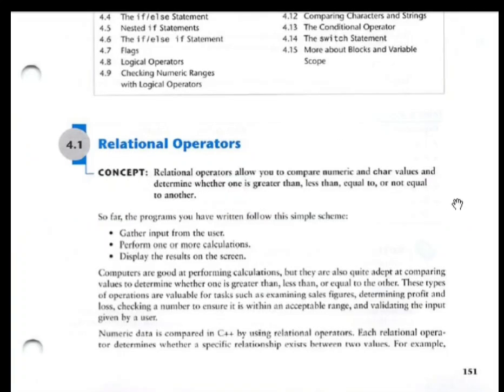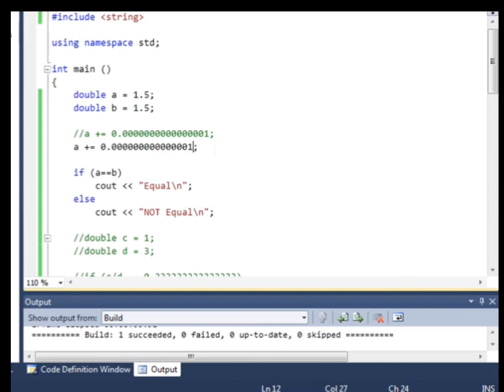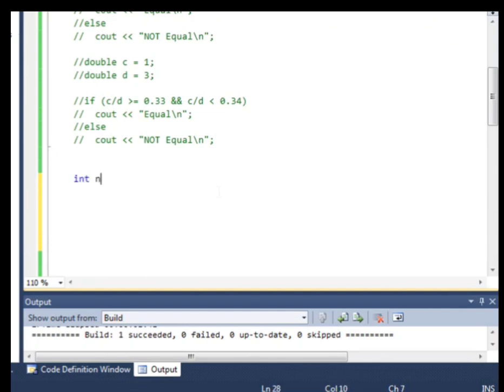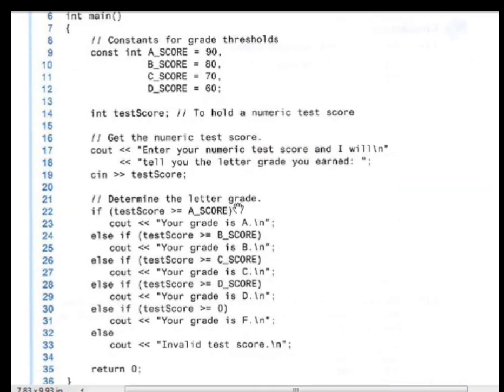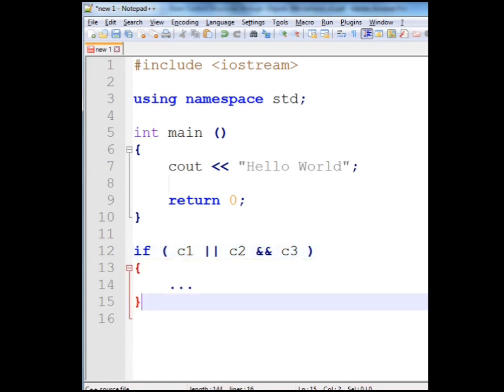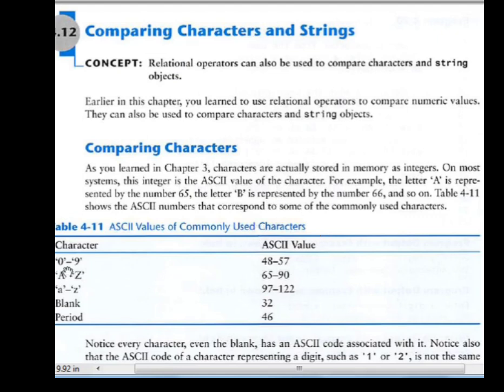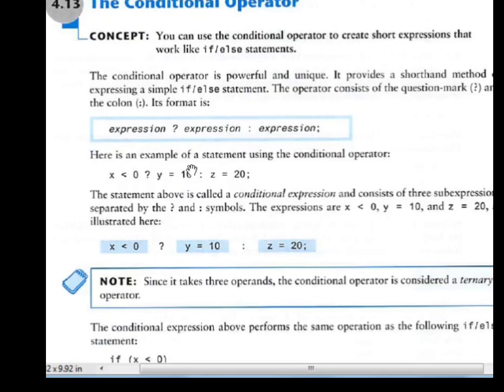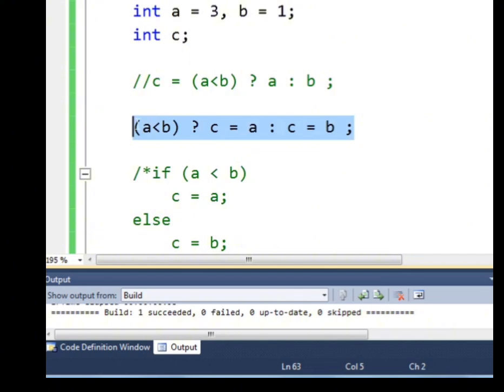Decision Making Statements in C++ with Practical performance | C++ Tutorials for Beginners | PU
Welcome dear viewers in this video we have discussed about
1. decision Construct topics
2. programming languages
3. basic syntax and constructs
4. relational_algebra_query operator
5.
6. if statement
7. c if else statement
8. if else if
9.nested if
Decision Making in C++ (if , if..else, Nested if, if-else-if )
The conditional statements (also known as decision control structures) such as if, if else, switch, etc. are used for decision-making purposes in C programs.
They are also known as Decision-Making Statements and are used to evaluate one or more conditions and make the decision whether to execute a set of statements or not. These decision-making statements in programming languages decide the direction of the flow of program execution.
Need of Conditional Statements
There come situations in real life when we need to make some decisions and based on these decisions, we decide what should we do next. Similar situations arise in programming also where we need to make some decisions and based on these decisions we will execute the next block of code. For example, in C if x occurs then execute y else execute z. There can also be multiple conditions like in C if x occurs then execute p, else if condition y occurs execute q, else execute r. This condition of C else-if is one of the many ways of importing multiple conditions.
Types of Conditional Statements in C
Following are the decision-making statements available in C:
1. if Statement
2. if-else Statement
3. Nested if Statement
4. if-else-if Ladder
5. switch Statement
6. Conditional Operator
7. Jump Statements:
• break
• continue
• goto
• return

C++ is a most popular cross-platform programming language which is used to create high-performance applications and software like OS, Games, E-commerce software, etc. It was developed by Bjarne Stroustrup, as an extension of C language. C++ give a high level of control over system resources and memory.

C++ is one of the most used and popular programming languages.
C++ is used in making operating systems, embedded systems, and Graphical User Interfaces.
It is an object-oriented programming language that implements all the OOPs concepts such as Abstraction, Encapsulation, and Inheritance, which gives a clear structure to programs and allows code to be reused, lowering development costs and providing security.
It is portable and can be used to create applications that can be adapted to multiple platforms.
C++ is easy to learn so that you can choose it as your first programming language.
It makes programming easy for programmers to switch to C++ because its syntax is similar to C, Java, and C#.